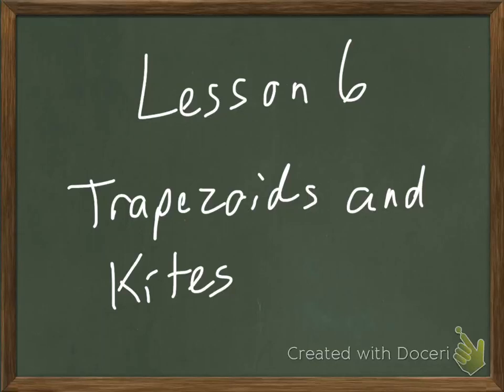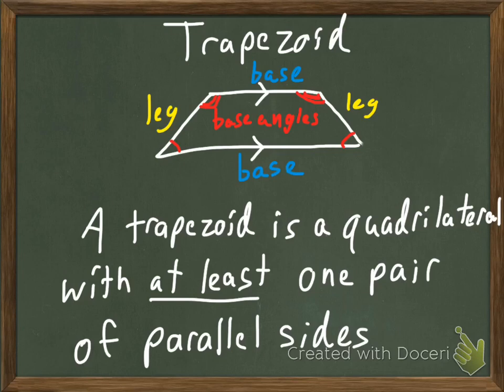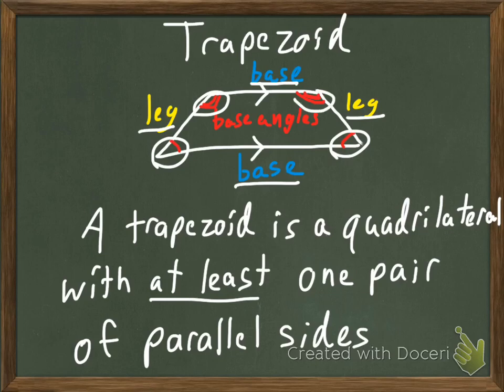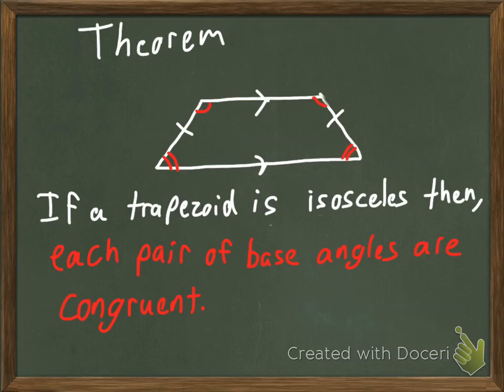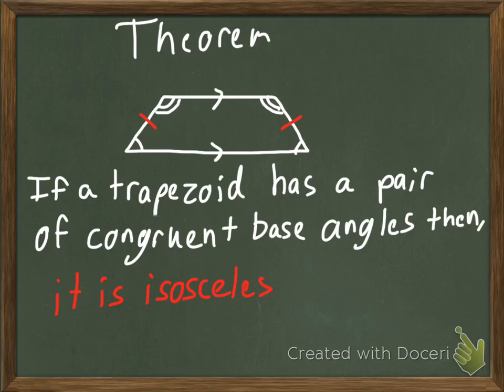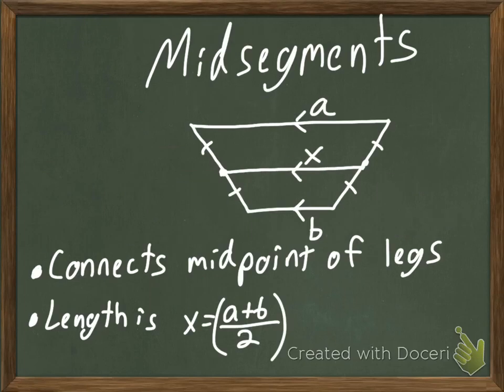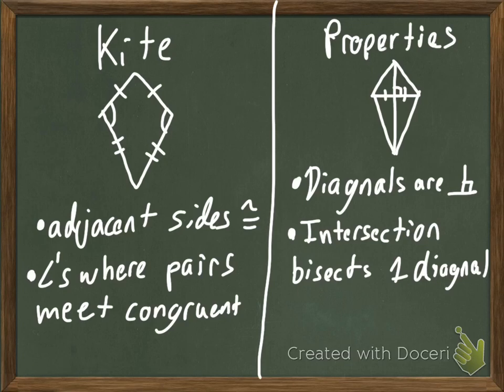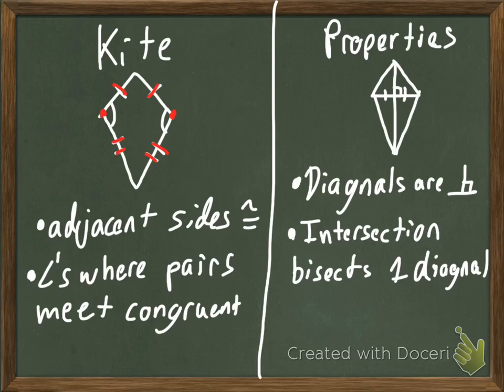Trapezoids and Kites